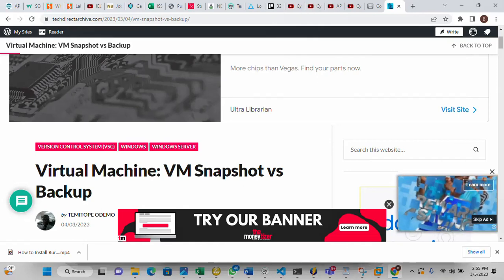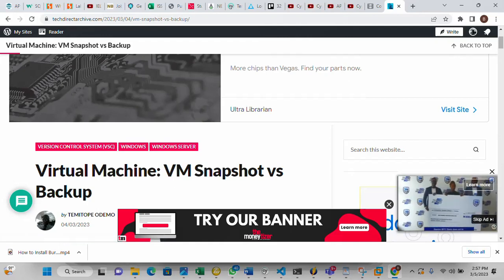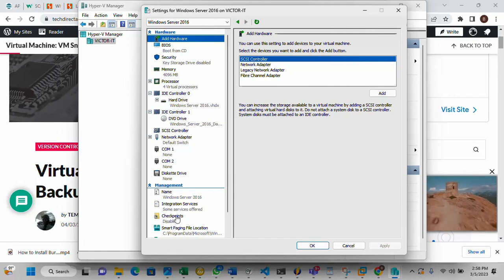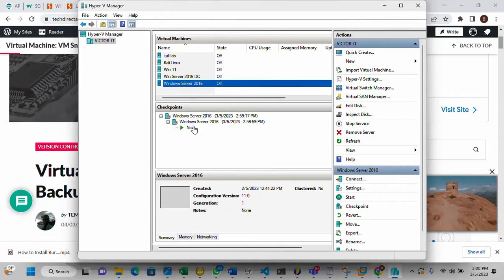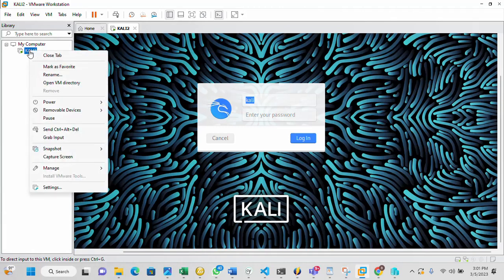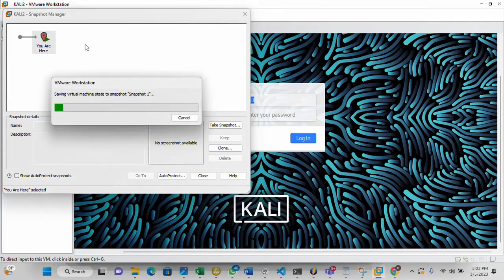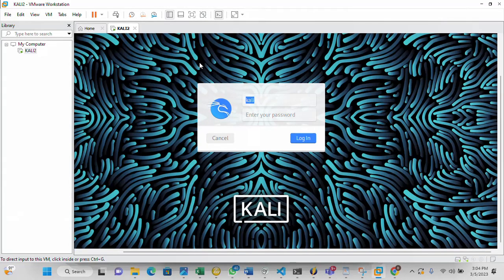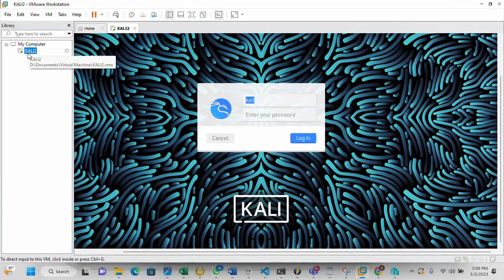How to create a Microsoft HyperV checkpoint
A virtual machine (VM) can serve as a virtual environment to carry out some tasks you may not ordinarily want to use the physical environment to carry out. One important thing to consider when using VM is the saving and storing of data.

There are two ways you can effectively and efficiently protect the VM data, one is taking the Snapshot or Checkpoint and the other way is Backup. These two look alike but they are very much different, in this guide I will be showing you the difference between a Snapshot or Checkpoint and a Backup.

Both Snapshot and Backup can be used to ensure data security. One of the core functions of a Snapshot is that of capturing the state of the virtual machine at a particular period. With a Snapshot, you can roll back a VM to a specific point in time.

In this video, you will learn the differences between Virtual Machine Snapshot vs Backup. Here is the link to the original blog post